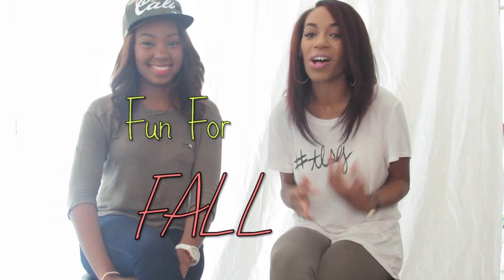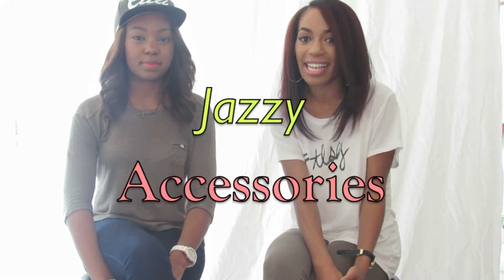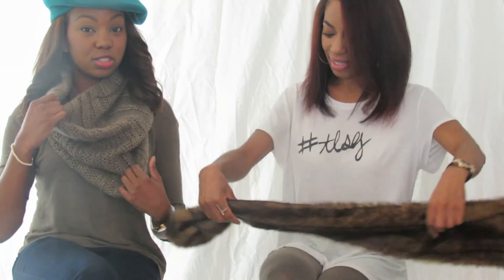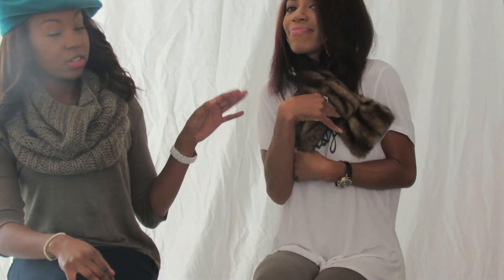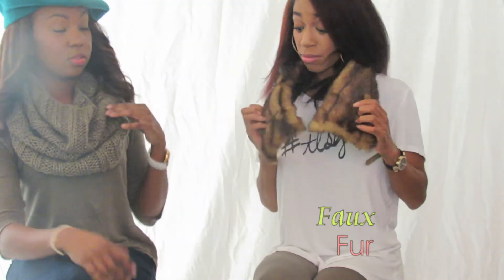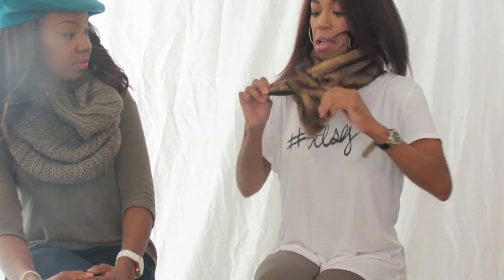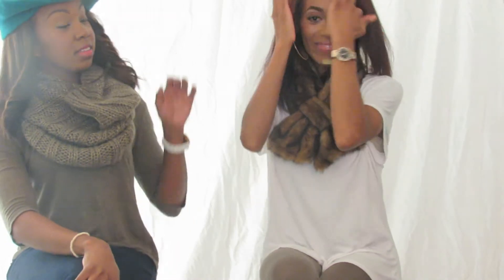Fun For Fall #3: Jazzy Accessories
That Little Southern Girl

I made this little ditty using Garage Band. So much cheaper to just do it yourself, child.